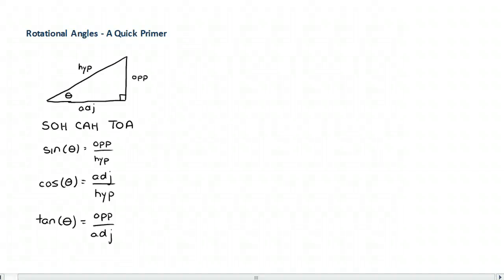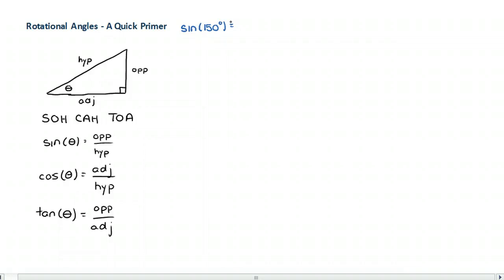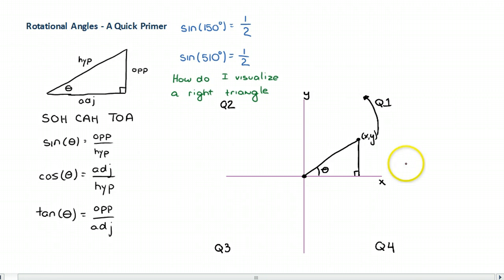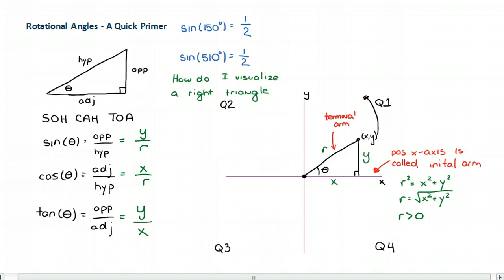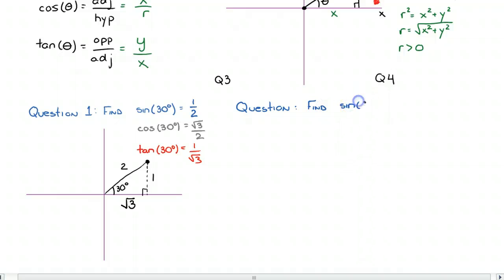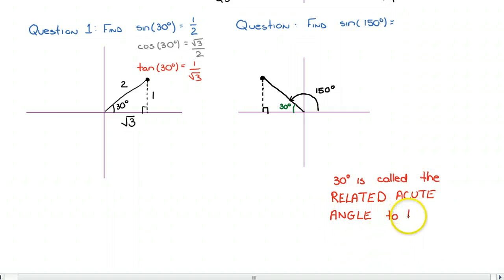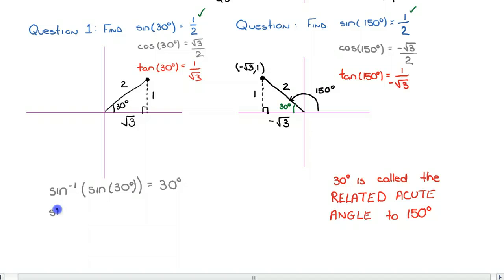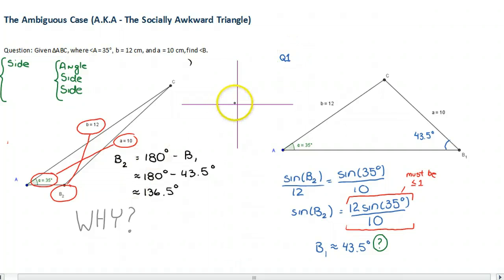Rotational Angles - A Quick Primer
This video addresses rotational angles so that when working with an ambiguous case of sine law you can understand how to find the obtuse angle. See Ambiguous Case Video